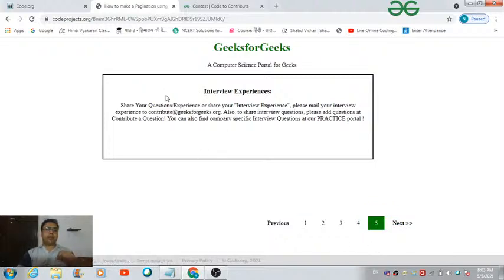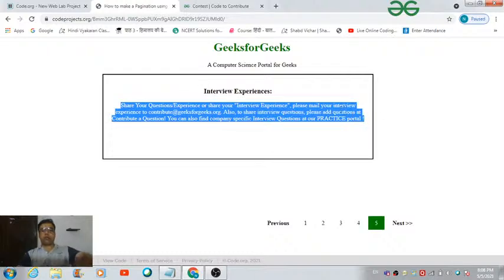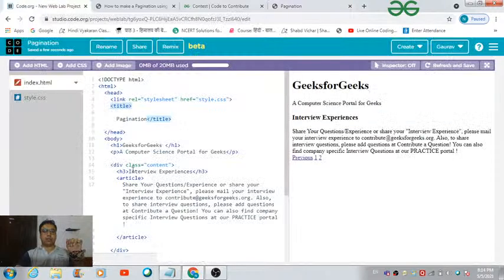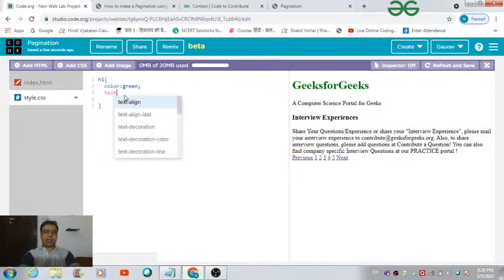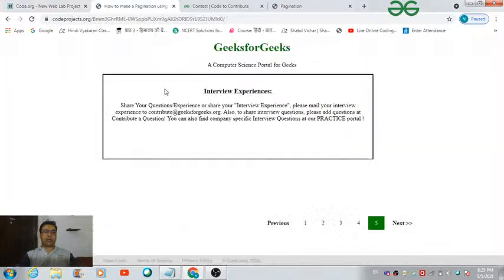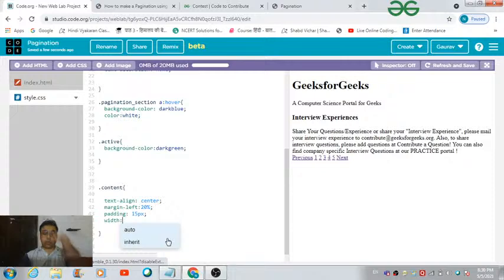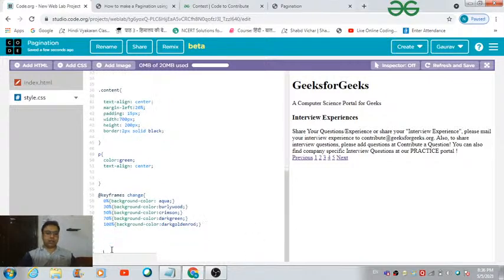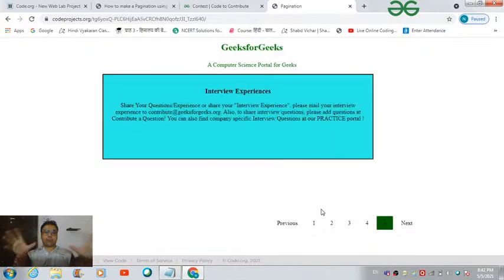Pagination in HTML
Pagination is helpful when the web site contains lots of content on a single page, that a single page will not look good with all those topics together. In this tutorial we will teach you how to add pagination, an excellent way to navigate large amounts of content, to your website.